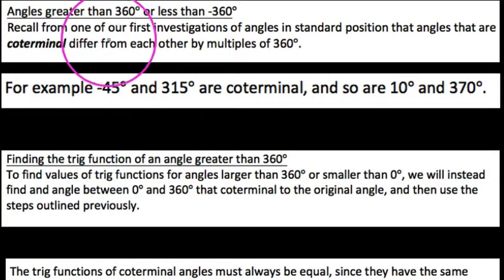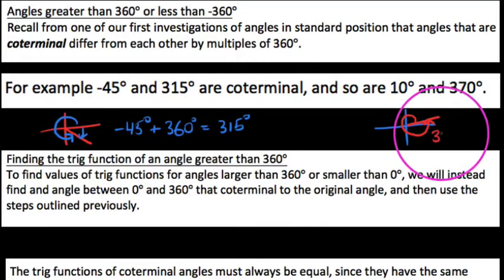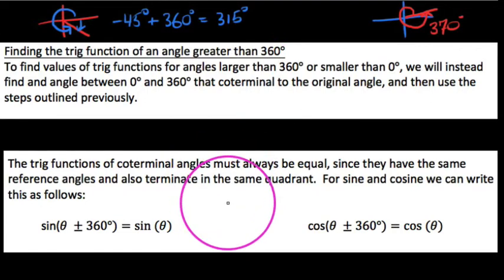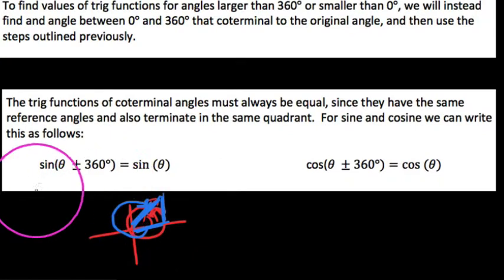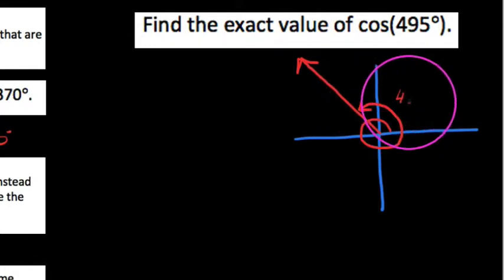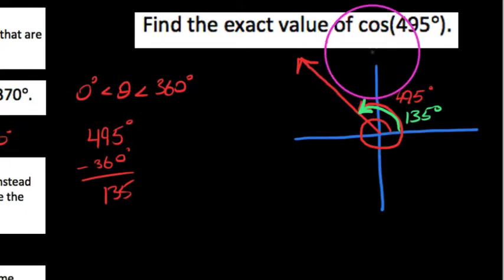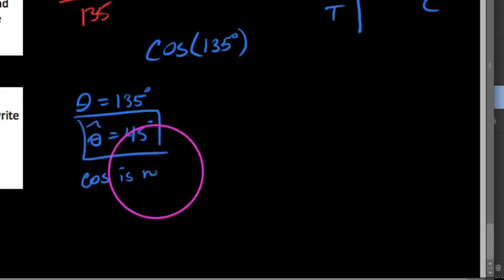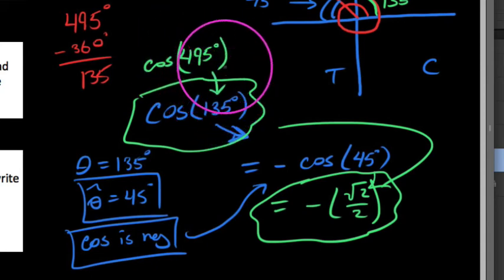Evaluating Trig Functions using Reference Angles, Emphasis on Coterminals